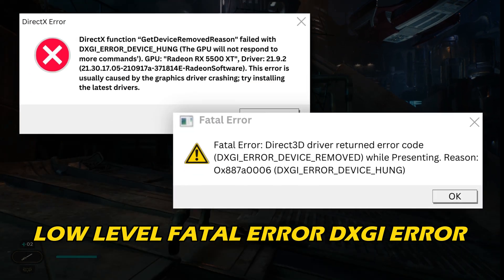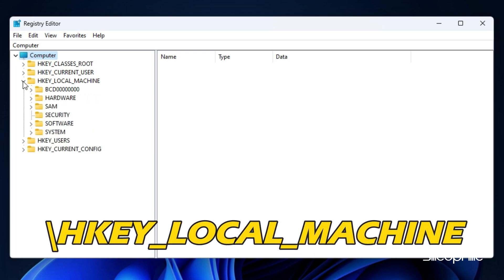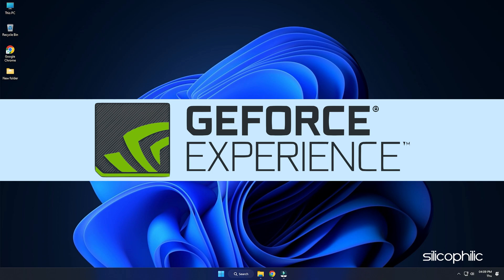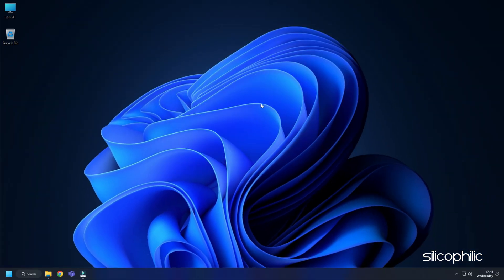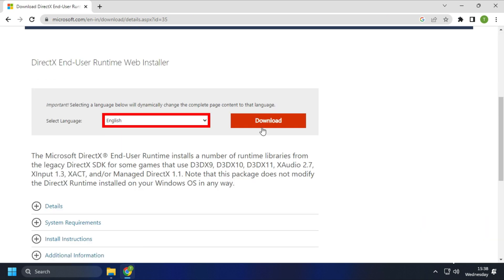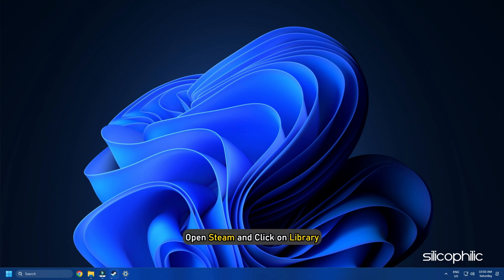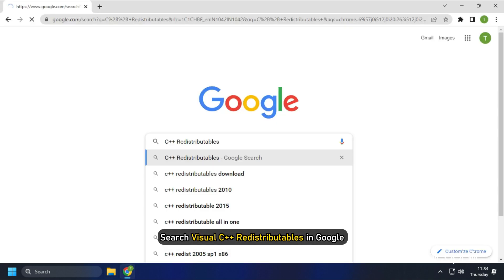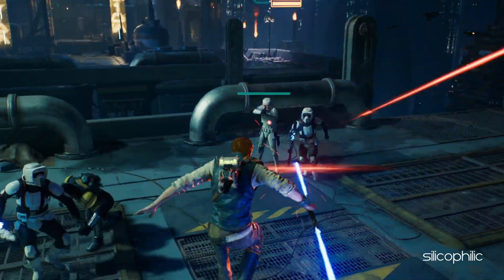FIX LowLevelFatalError: DXGI_ERROR_DEVICE_REMOVED & DXGI_ERROR_DEVICE_HUNG | STAR WARS JEDI SURVIVOR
Getting the LowLevelFatalError: DXGI_ERROR_DEVICE_REMOVED or DXGI_ERROR_DEVICE_HUNG  Error on Star Wars Jedi: Survivor?
Here we have shown 8 working methods to fix all DirectX errors on Star Wars Jedi Survivor.

Timestamps:
00:00 Intro
00:49 Tweak Registry
01:39 Enable Graphics Driver
02:02 Update Graphics Drivers
02:49 Reinstall Graphics Driver
04:06 Install Latest Version of Directx
04:52 Set Game to High Performance
05:57 Verify Integrity of Game Files
06:26 Install Visual C++ Redistributables